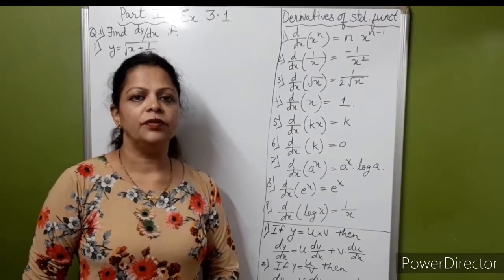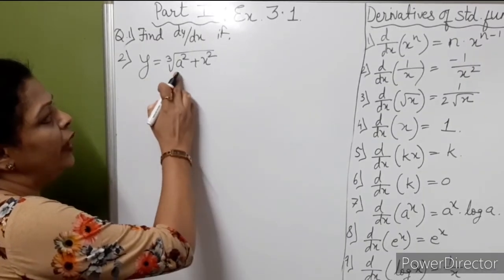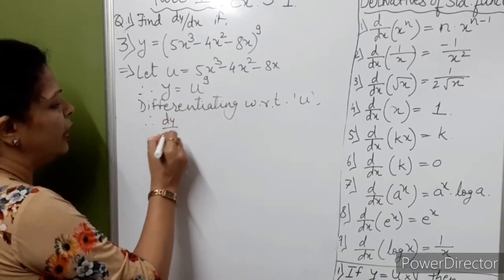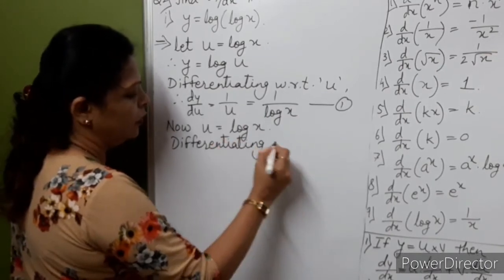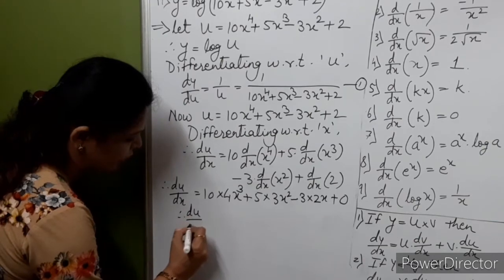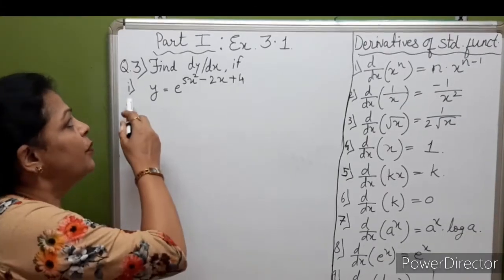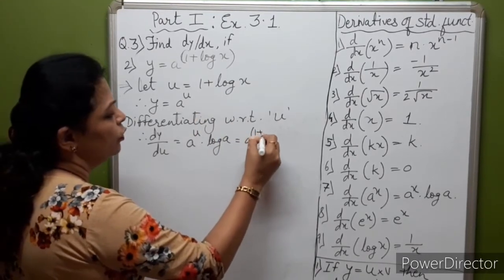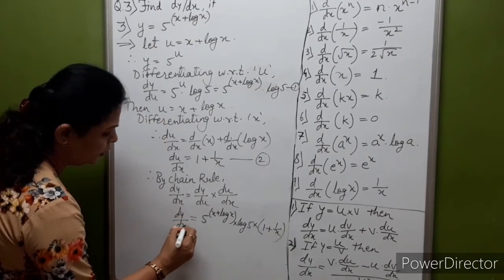Differentiation Class12th Commerce New Syllabus 2020. Ex3.1 Krupa Vaidya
Hello friends,
Differentiation Class12th New Syllabus 2020. Ex3.1 Krupa Vaidya .
This video is based on EX 3.1(Math Part 1). This is my 2nd video lecture on the 3rd chapter of Maths- Part 1 of new syllabus of class 12th and in this video I have solved Ex.3.1 which is based on differentiation of composite functions. Here I have solved complete exercise 3.1 of this chapter. Next time I will be with a new video on the new exercise.